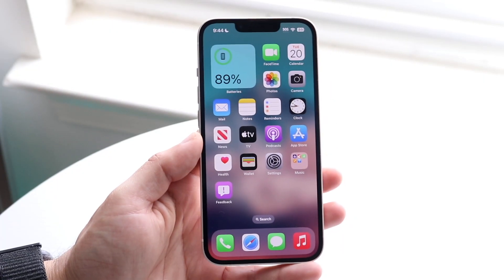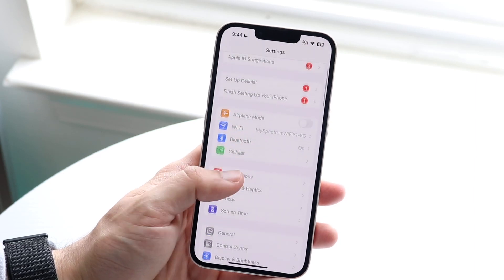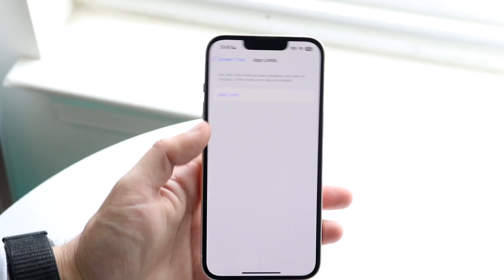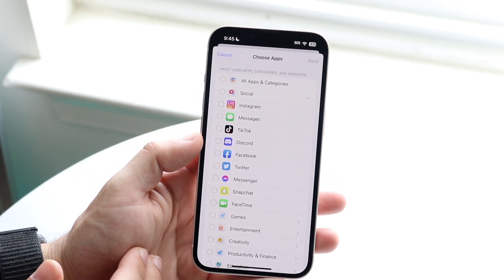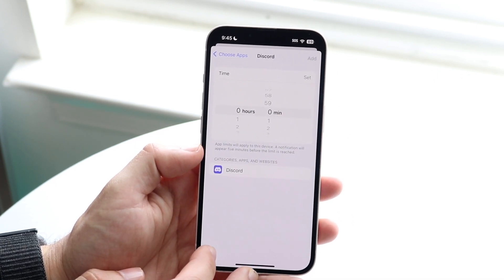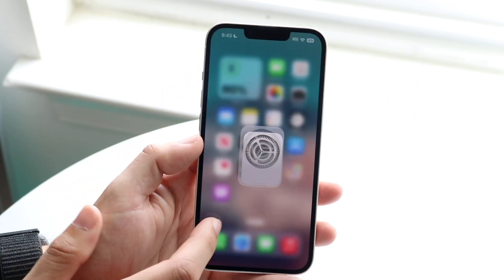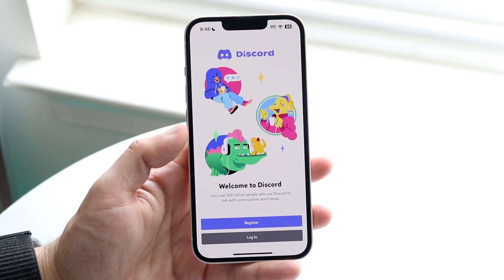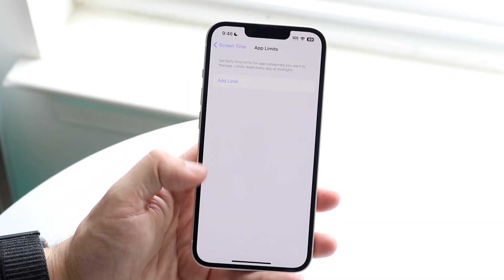How To Block Apps On iPhone! (2023)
Here is exactly How To Block Apps On iPhone! (2023)